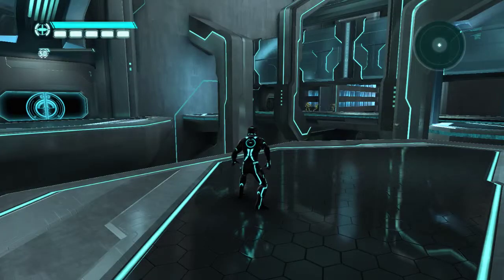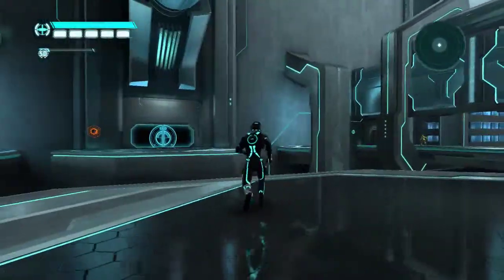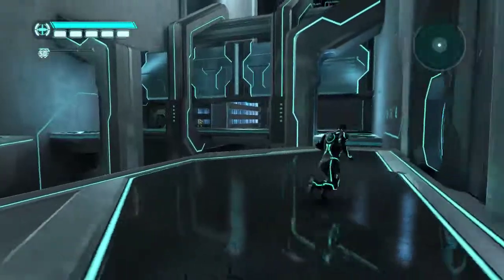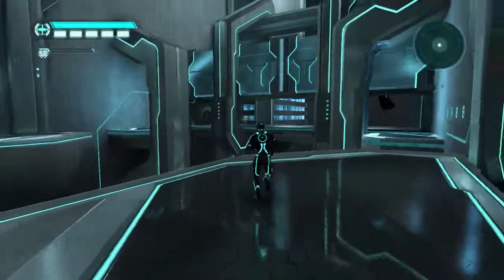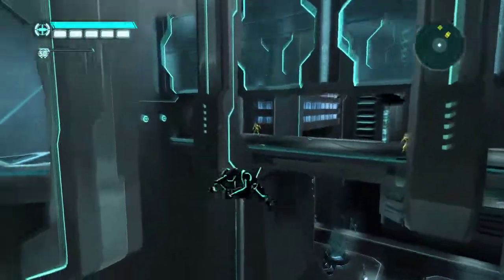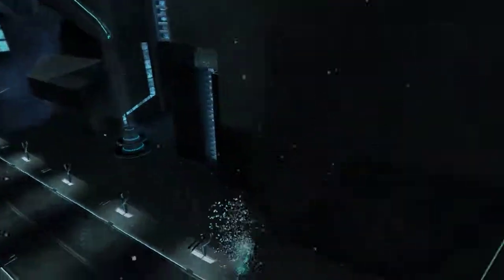Tron: Evolution | How to activate and cancel Grapple Glitch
UPDATE: You do not need to grapple towards an enemy to activate the glitch. solely falling to your death with right click attack activates it. The Glitch does lock onto an enemy, but once that enemy does no longer exists, it locks onto the next best enemy.
Shift+F Special Attacks on the ground can be used without the glitch getting canceled.